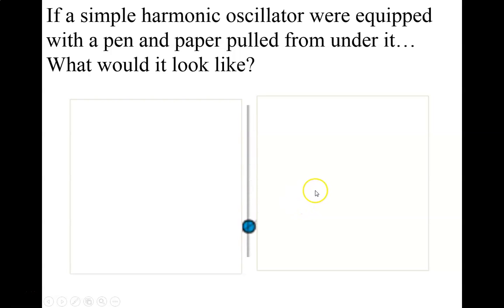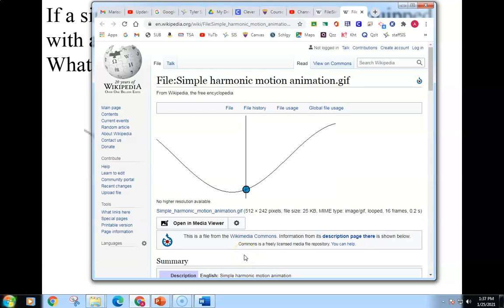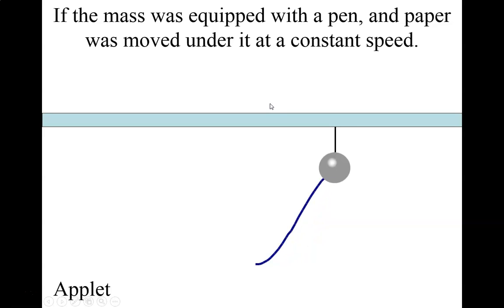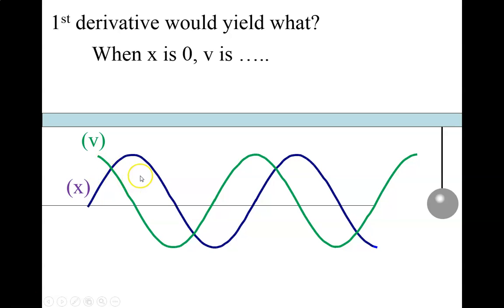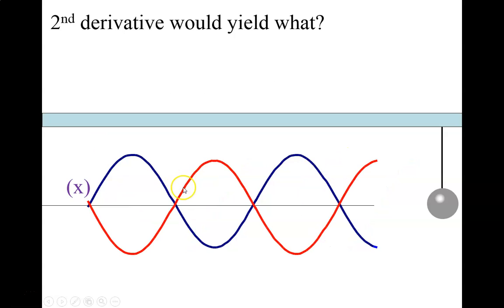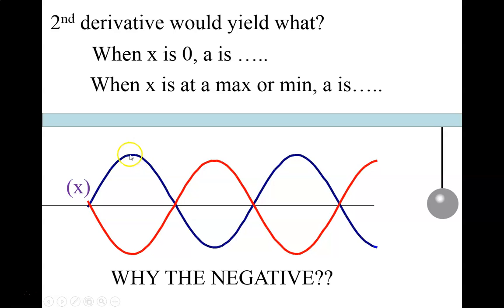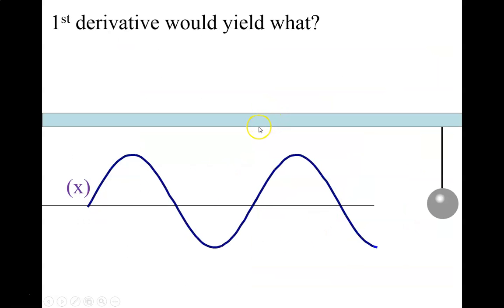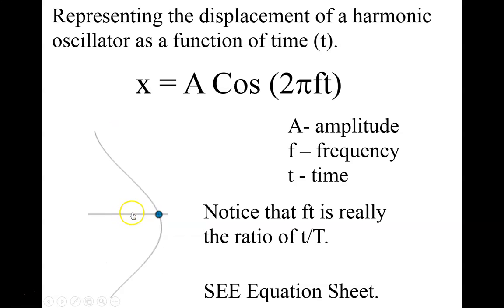AP 8-3 SHM oscillator lab recap